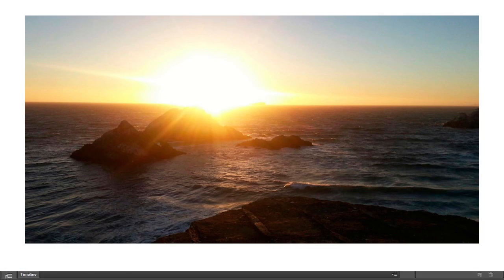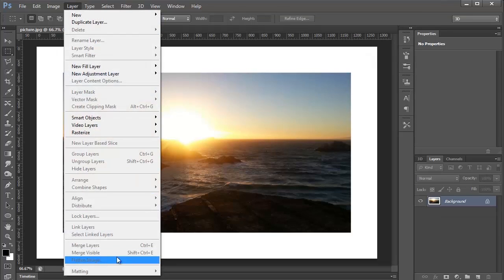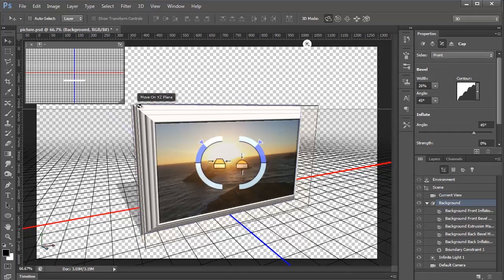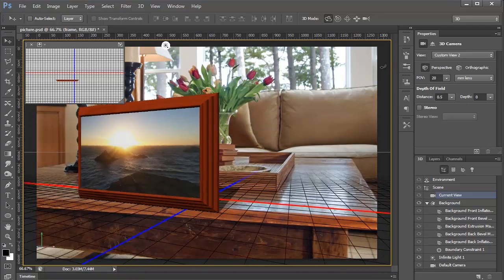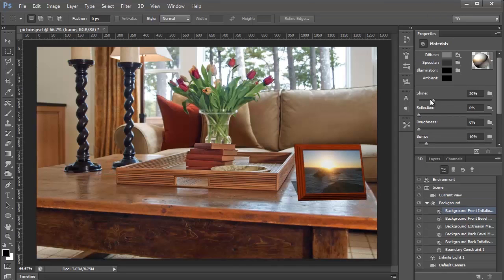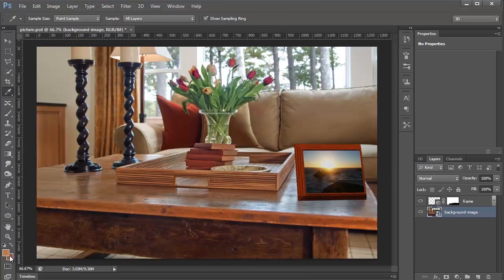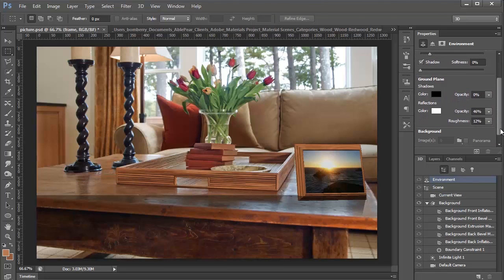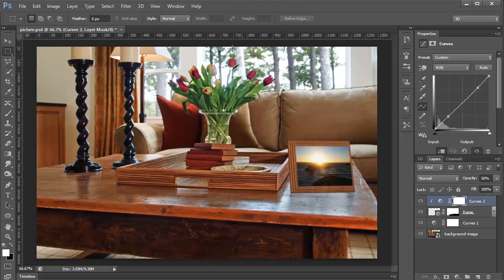Photoshop 3D Tutorial - Photo Realistic Picture Frame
In this Photoshop video training tutorial, we'll create a picture frame completely in 3D.

This technique will show you how with just a few simple steps you can create a picture frame in Photoshop that is photo realistic and can be moved around in 3D space.

LINKS